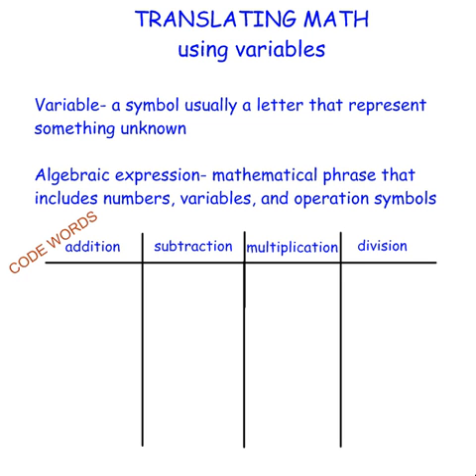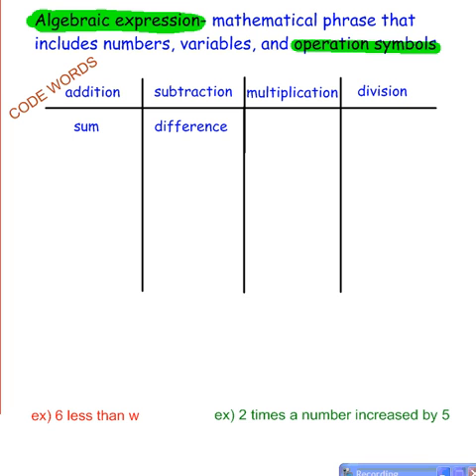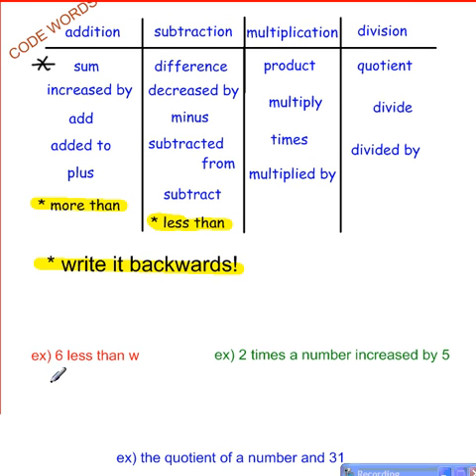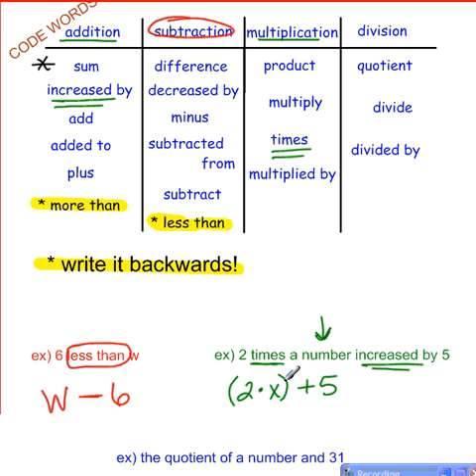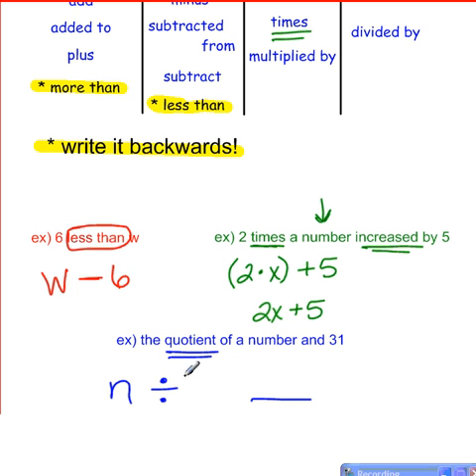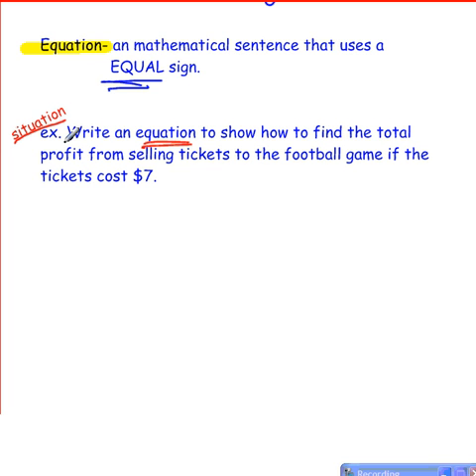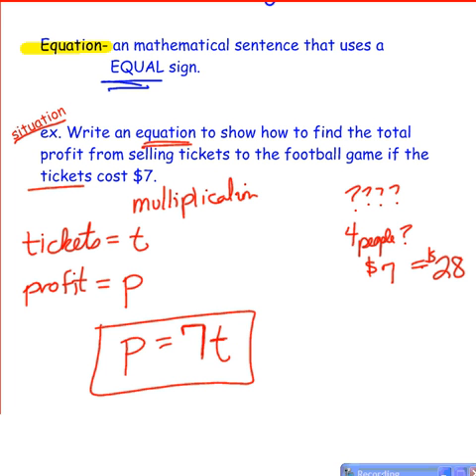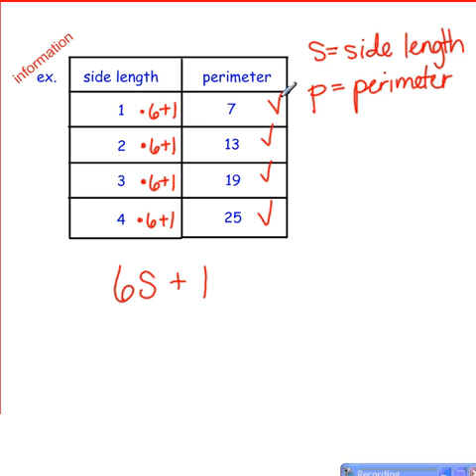WRITING EXPRESSIONS AND EQUATIONS